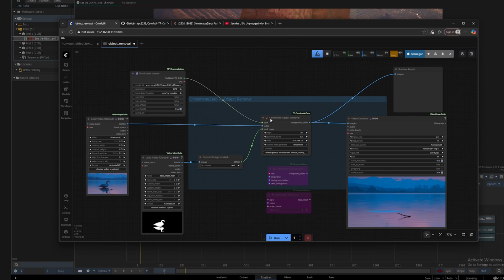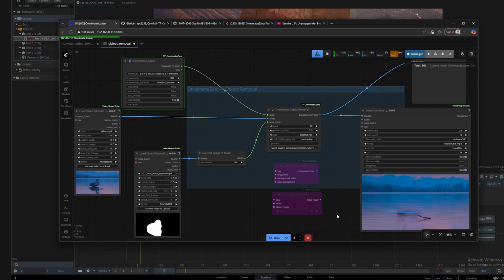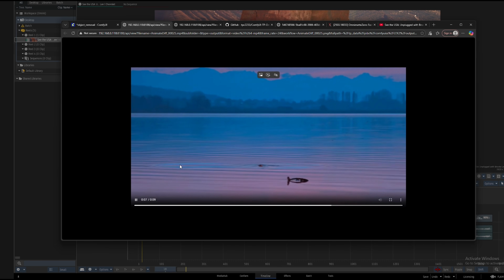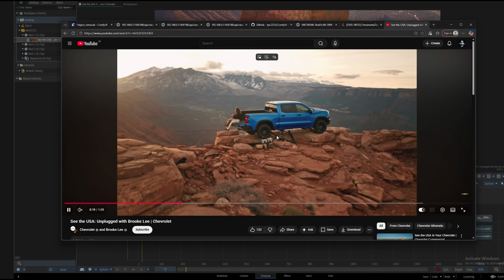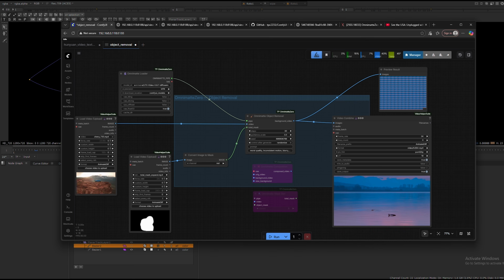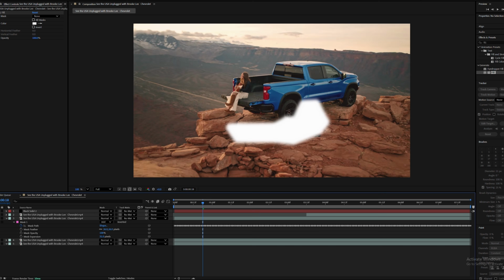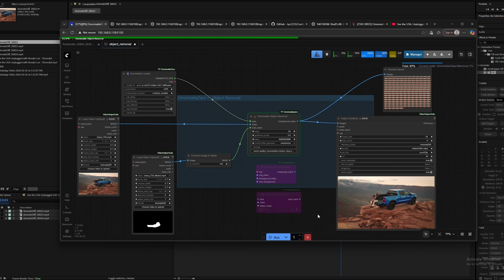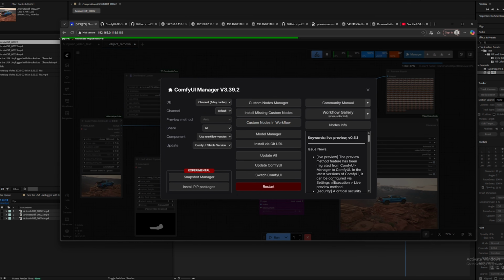Video Object removal with AI - ComfyUI TP OmnimatteZero - AI Clean-ups